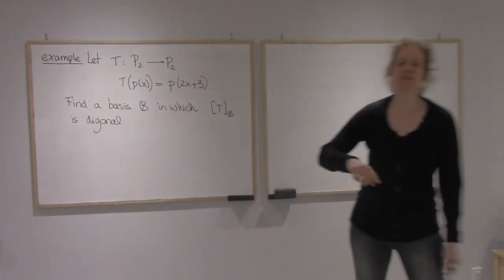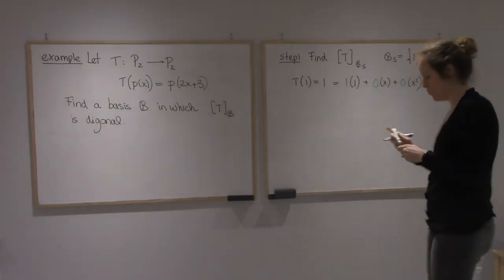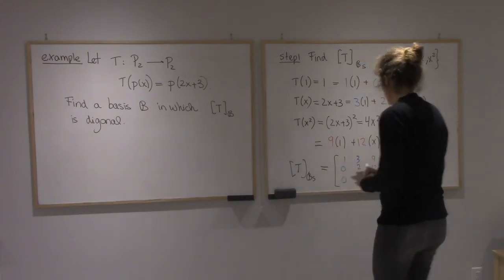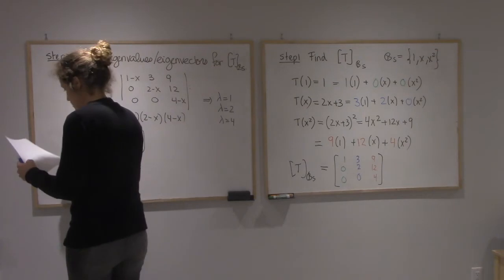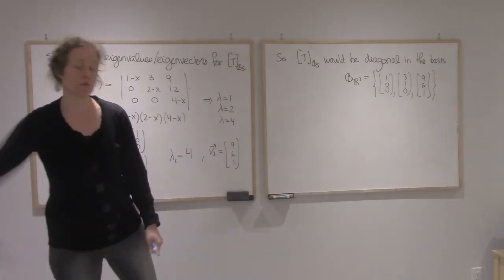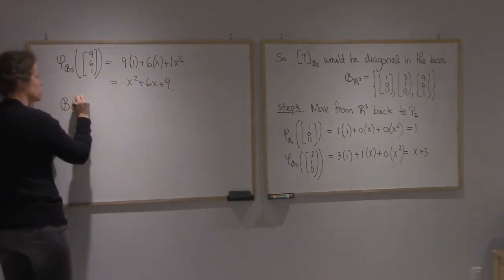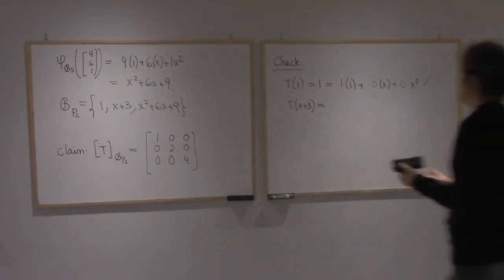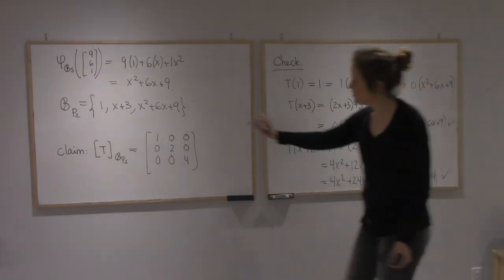9.7 Diagonalization. An example with a linear operator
Video 7 of diagonalization.

How to find a basis in which a general linear operator is diagonal.

FYI : I left the first three seconds on purpose. I thought that you might need it if you watched the whole playlist at once!